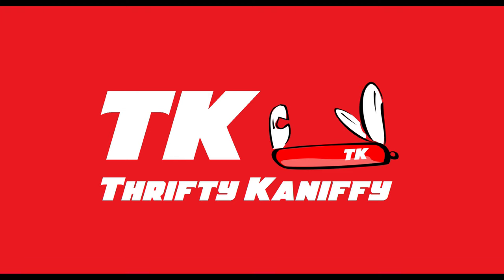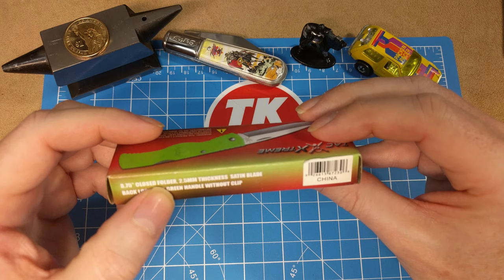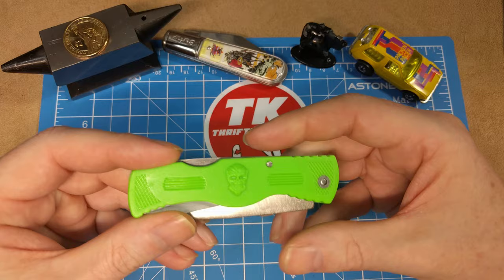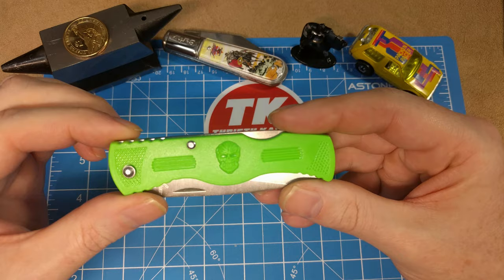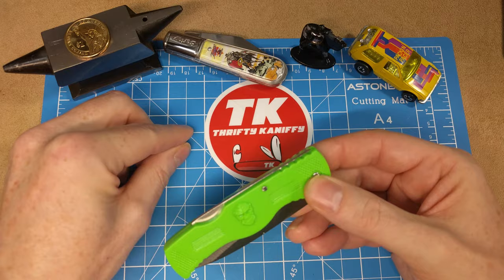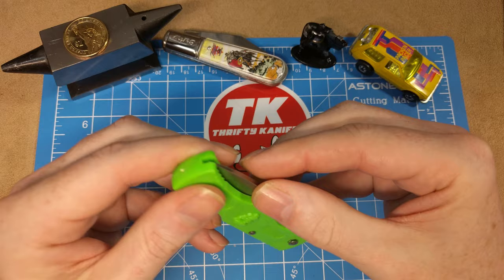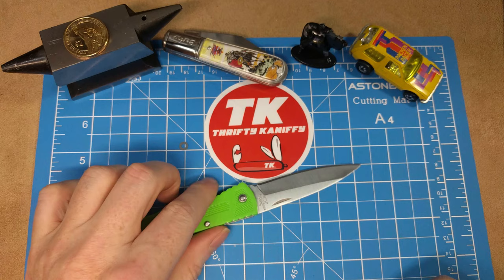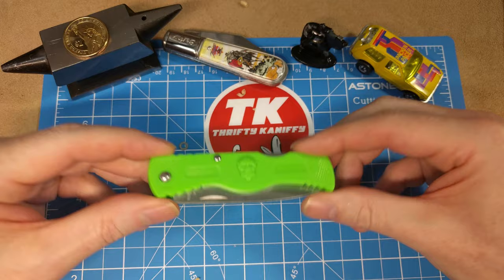Frost Tac ☠️ Xtreme - You Can't Be Serious!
Review of the Frost Tac Extreme Pocket Knife